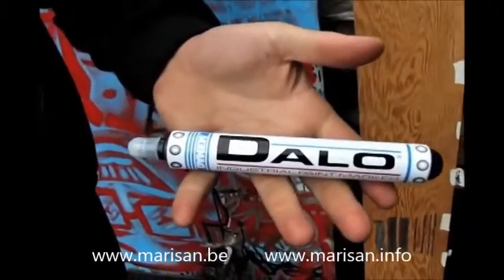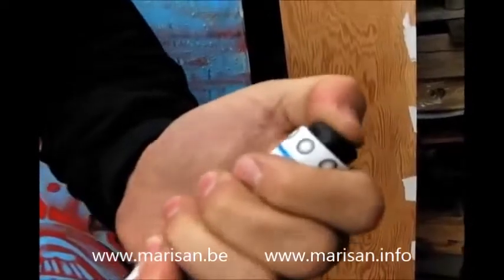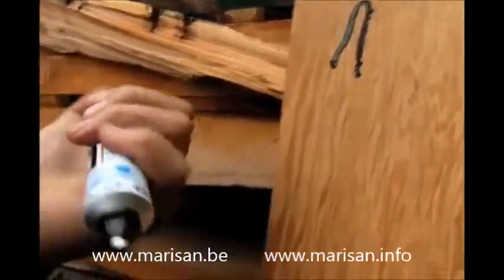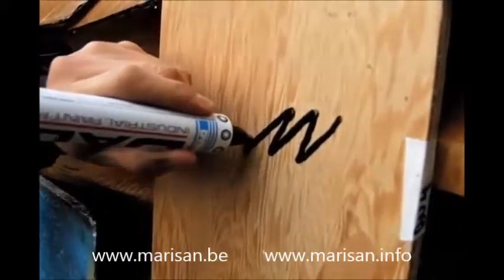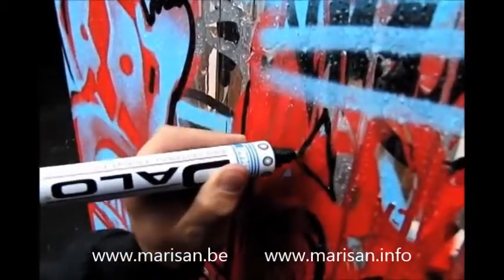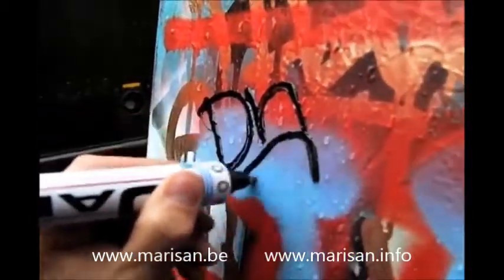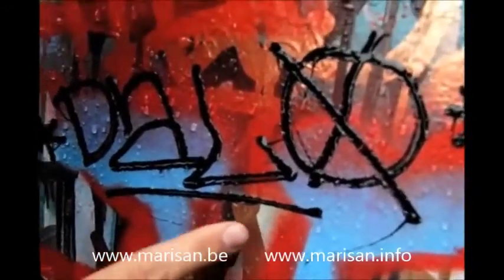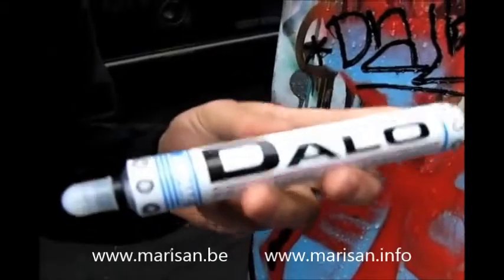Marisan Dalo I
Marisan Dalo for everything - Marisan Machine Elastic Staple Fastening System Demo Video. Reliably fastens self-service products to header cards via a thin elastic fastener. Based on a system of Avery Denisson.